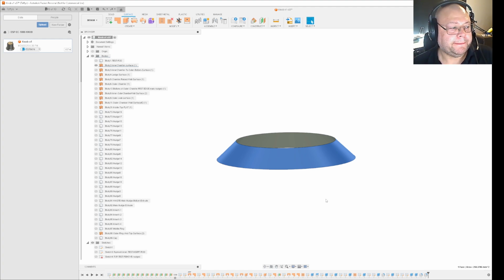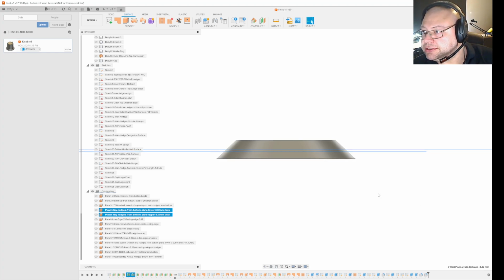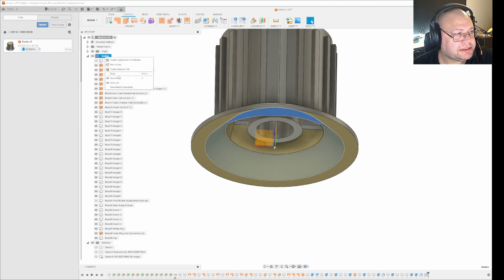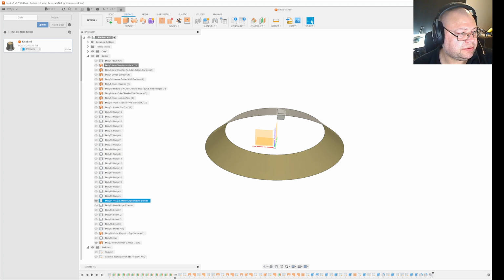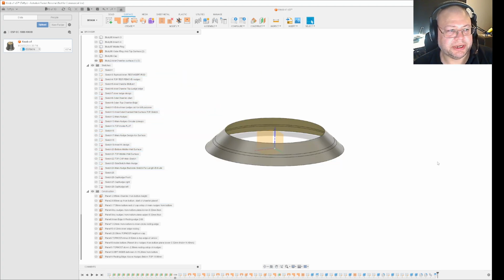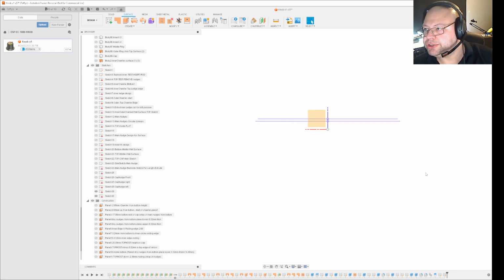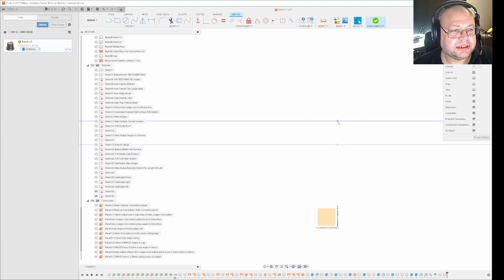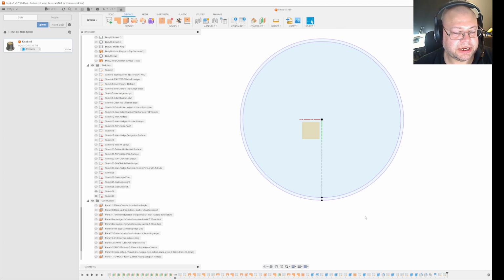Fusion 360 - How to find and project exact interface points in on a chamfer or fillet surface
I have a specific piece of detail i need to model on the side of a chamfer.
How can i do that? Please follow me as I show you in this video